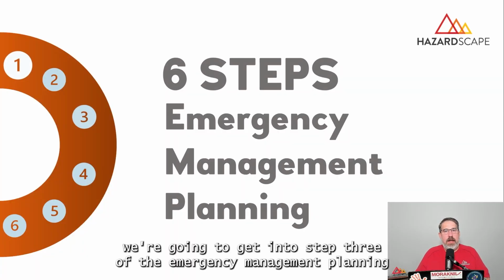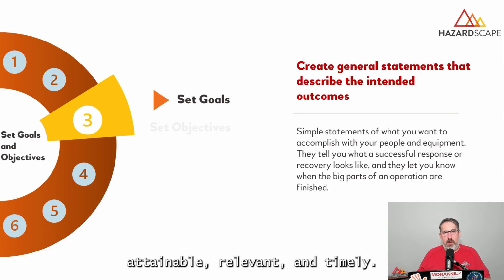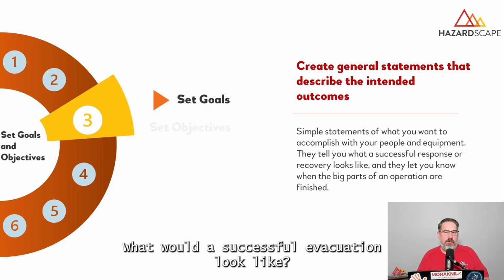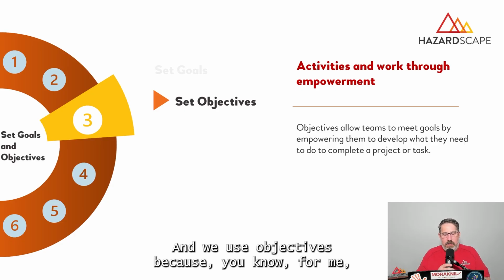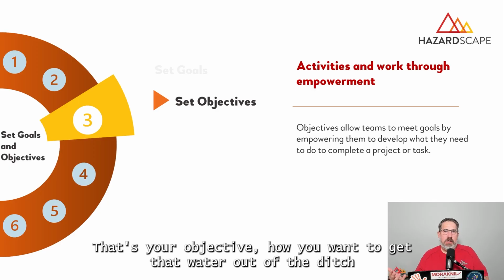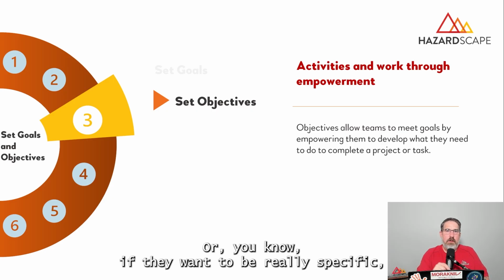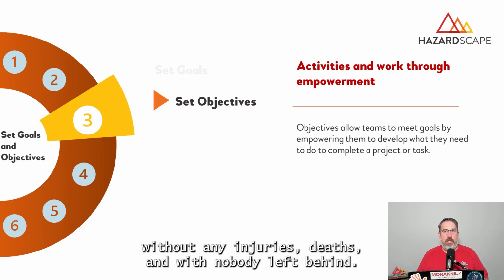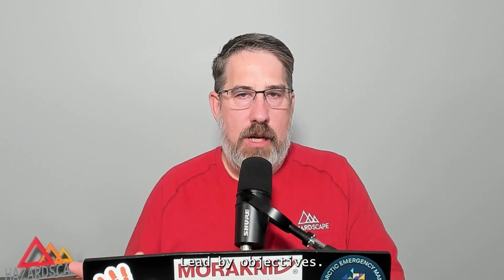How to Create Planning Goals and Objectives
Step 3 of the Emergency Management Planning Process is about developing goals and objectives. In this video, Brad explains how to create SMART goals and objectives based on your community's priorities.